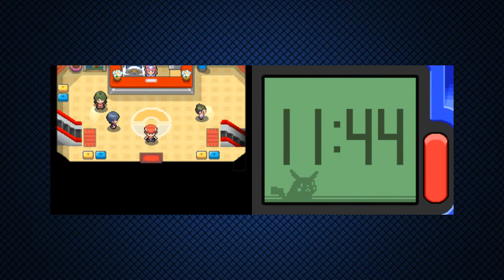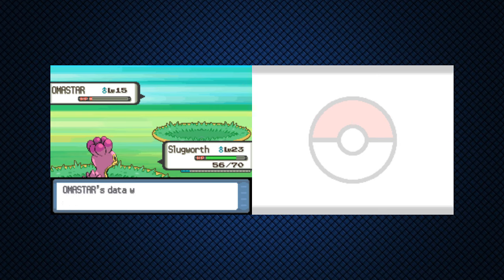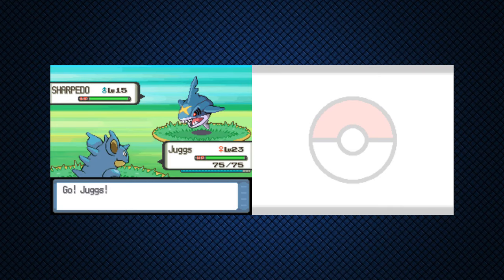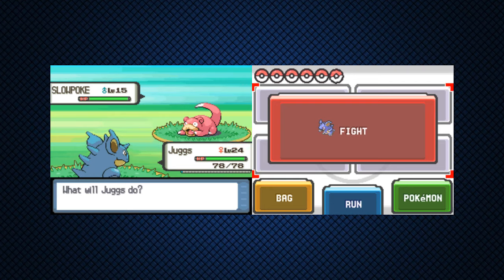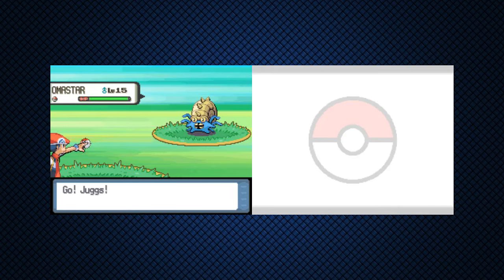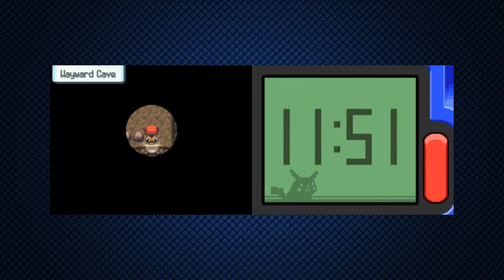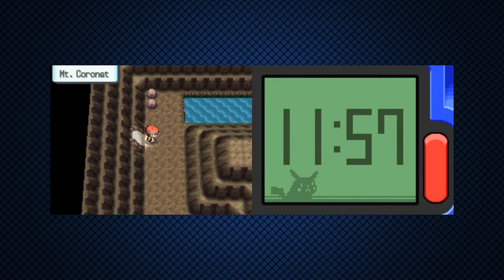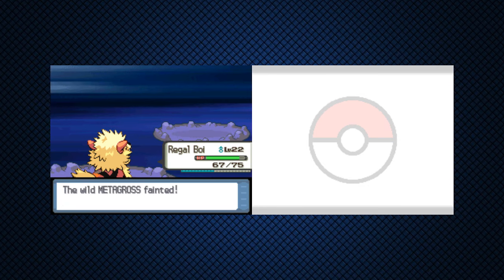We got an egg! - Pokemon Pearl Randomizer Nuzlocke - Part 10